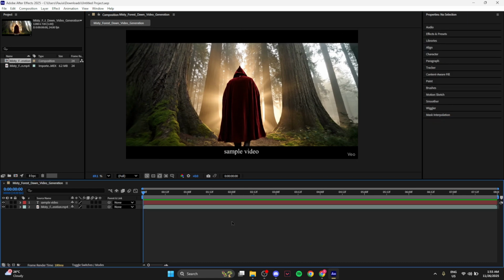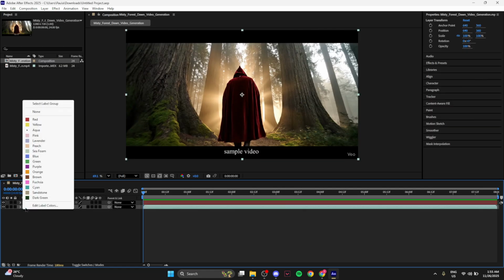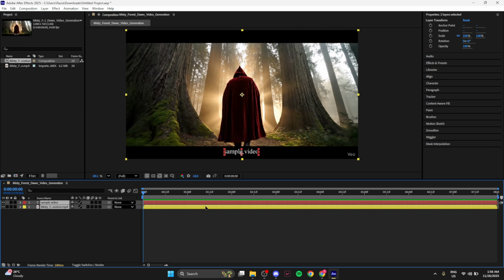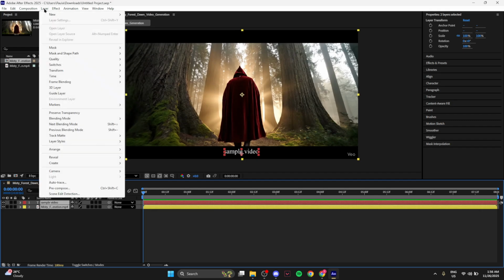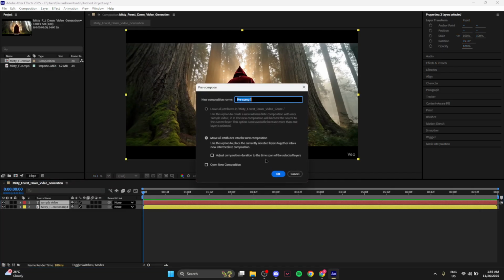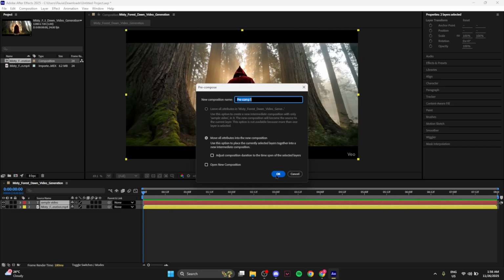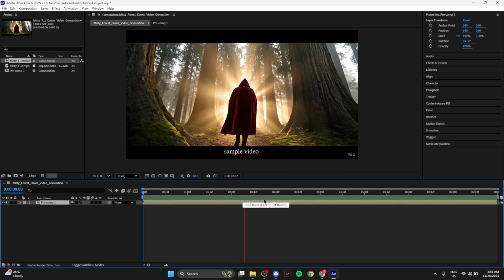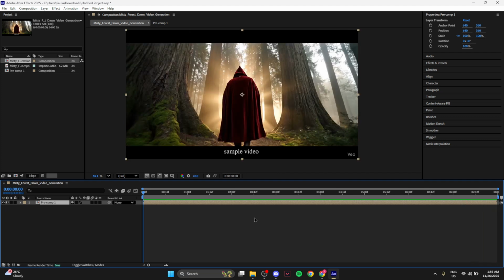How To Group Layers Adobe After Effects [2026 Guide]